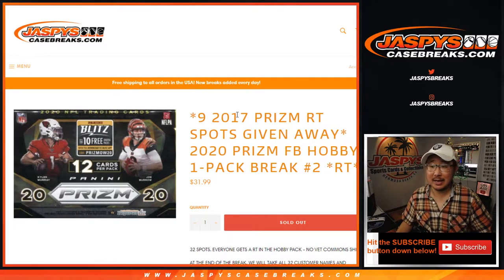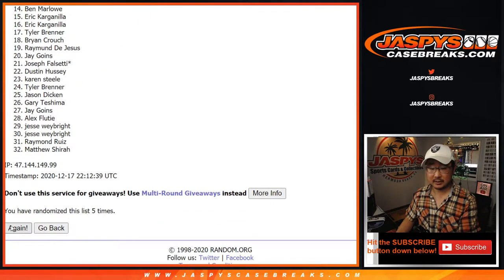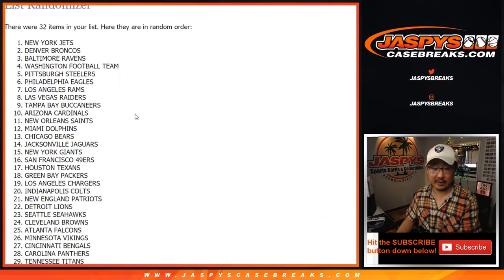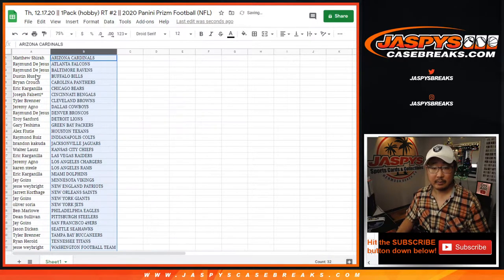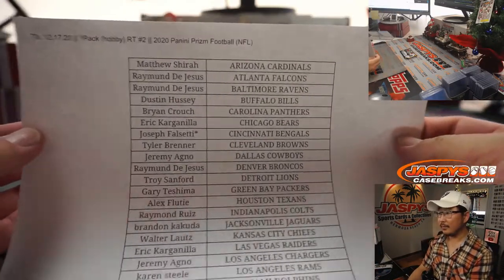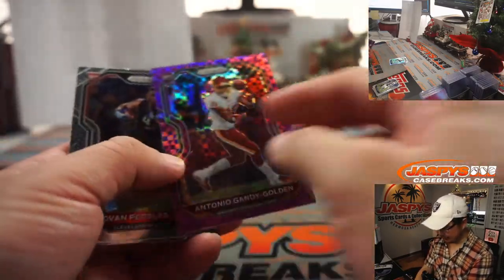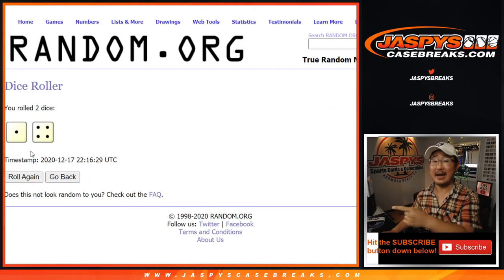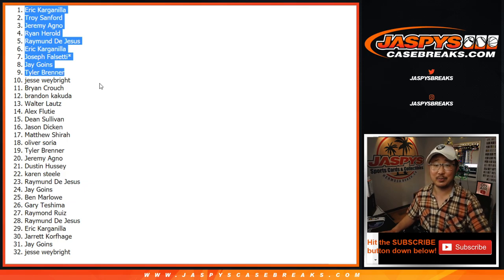Th, 12.17.20 || 1Pack (hobby) RT #2 || 2020 Panini Prizm Football (NFL)